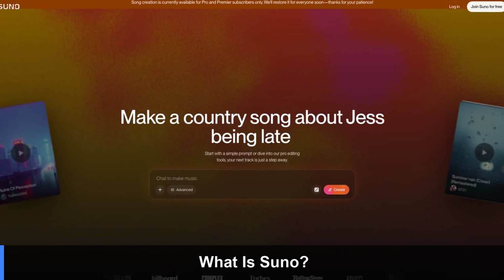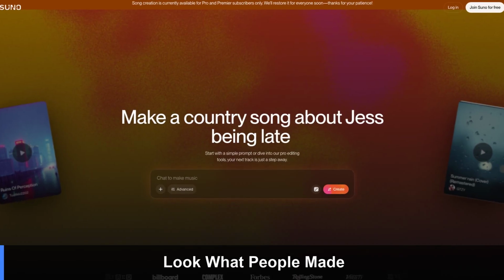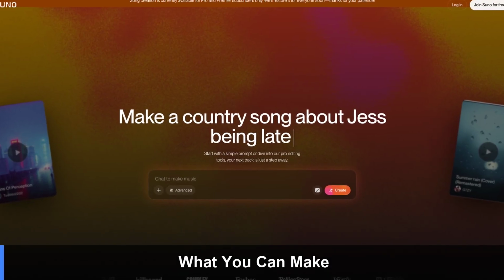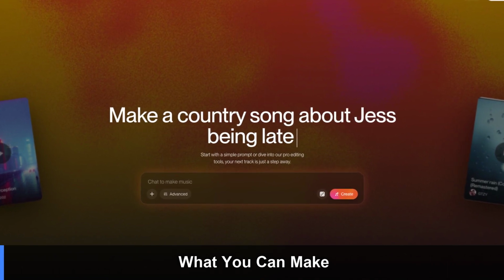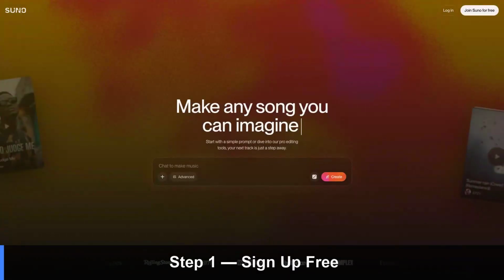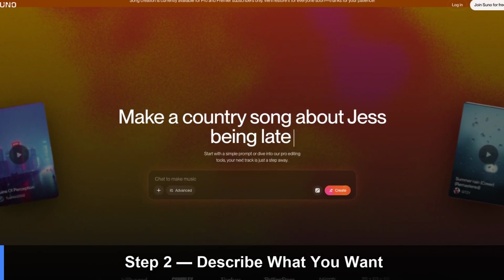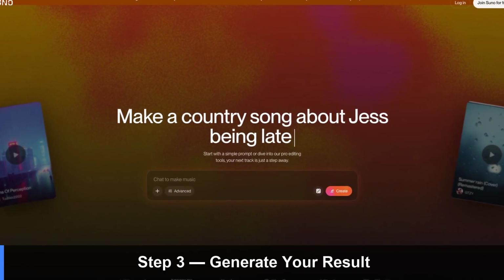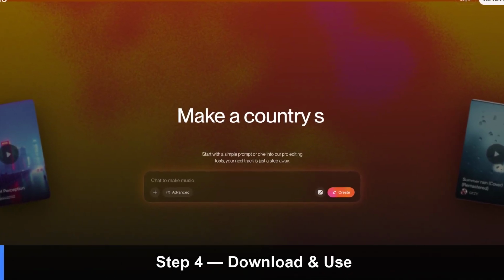Suno Tutorial: Create a Full Song for Free | AI Music Generator 2026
In this quick tutorial you'll learn how to use Suno from scratch — no experience needed.

What's inside:
• Create a full song in 60 seconds
• What Is Suno?
• Look What People Made
• What You Can Make
• Real Results From Real Users
• Step 1 — Sign Up Free
• Step 2 — Describe What You Want
• Step 3 — Generate Your Result
• Step 4 — Download & Use
• Free vs Paid